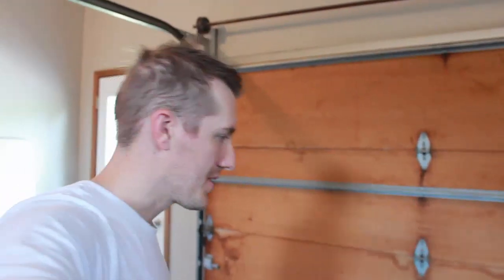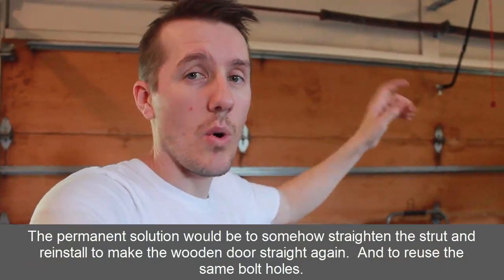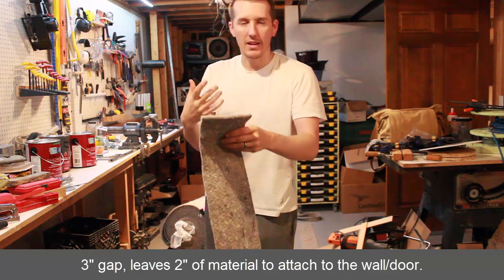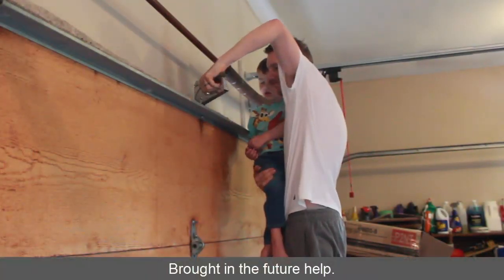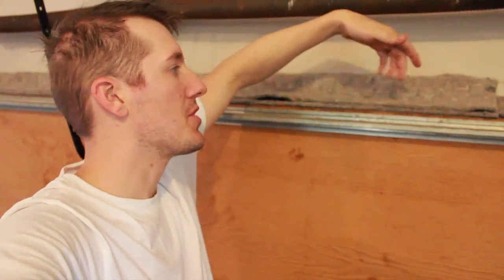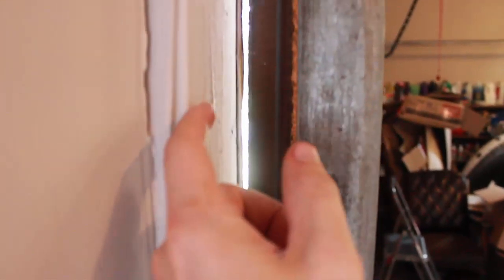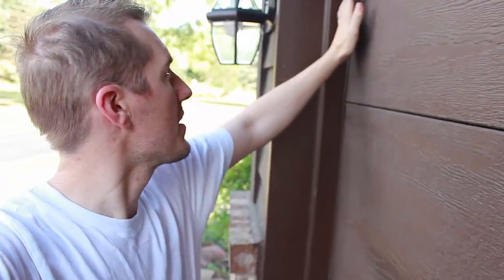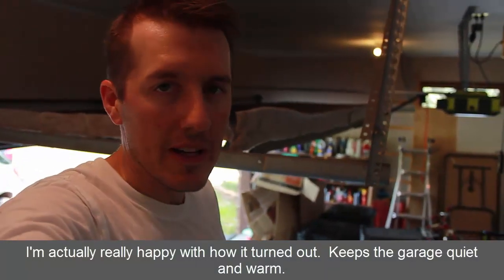Fix the Gap - Garage Door Seal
Garage Door Strut Reinforcement
Universal Rubber Garage Door Bottom
I know this isn't exactly fixing the problem, by straightening the door, but this was a cheap and easy way to seal a bowed/bent garage door and seal it from the weather.  The ultimate solution would be to fix the 18' long struts and try to straighten the bent wooden doors.  That's a job for when i have more time on my hands.  For now, adding some felt padding to the top, kind of like a door draft skirt, worked well at keeping a seal around the door.  Maybe in the future i will try to fix the door, but those solid wood boards look tough and i doubt it will be easy.